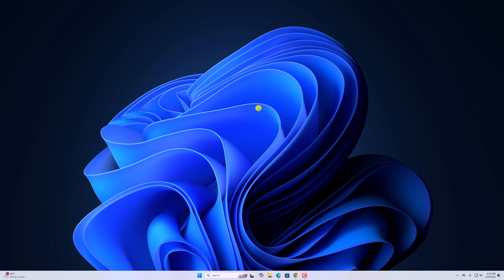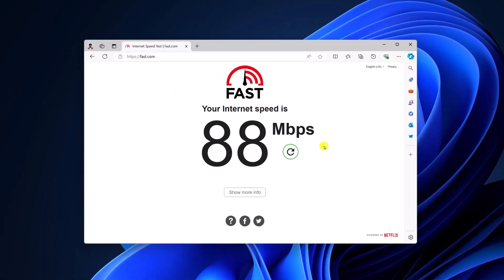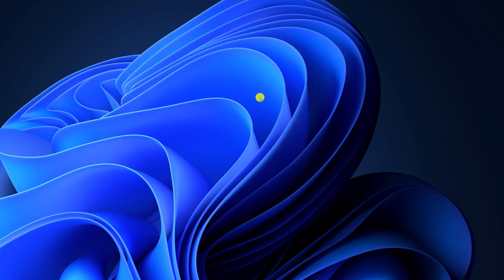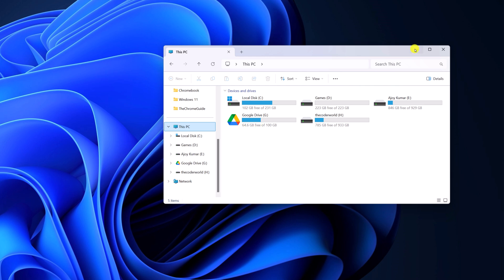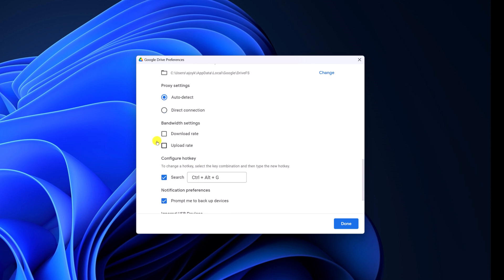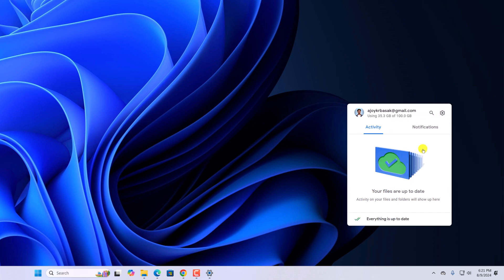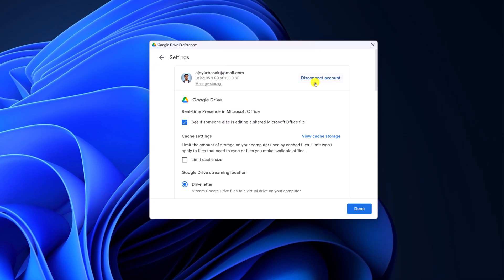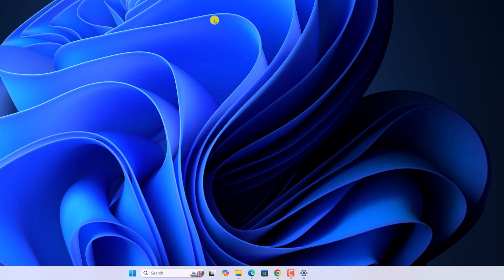How to Fix Google Drive Not Syncing on Windows 11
In this video, we will learn how to fix Google Drive not syncing on Windows 11. Sometimes, changes in your system settings can cause Google Drive to stop syncing properly. Here’s how you can enable syncing on Google Drive.